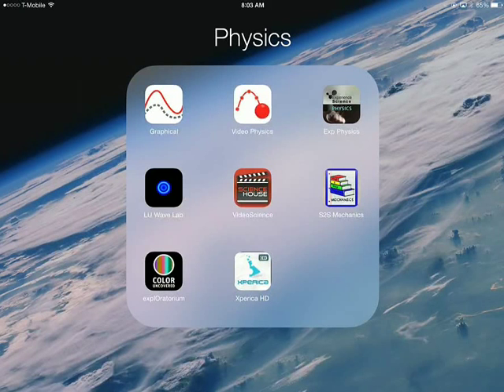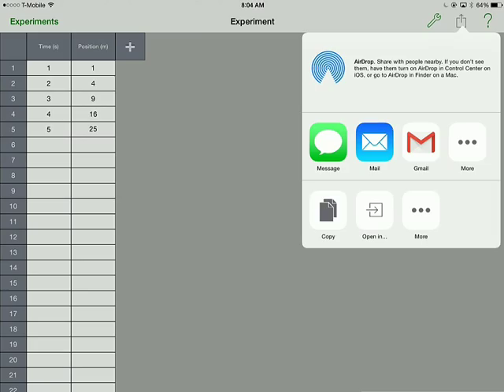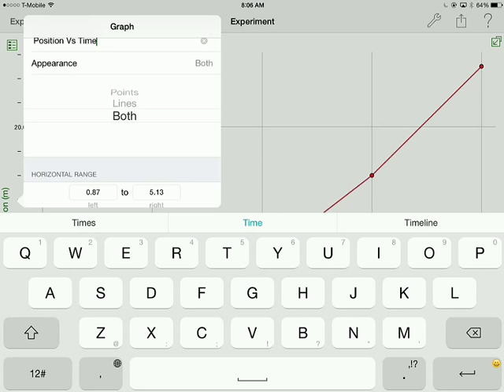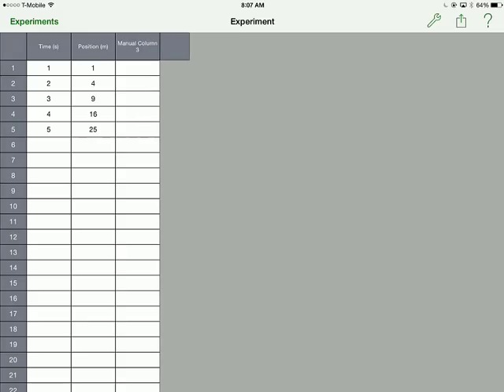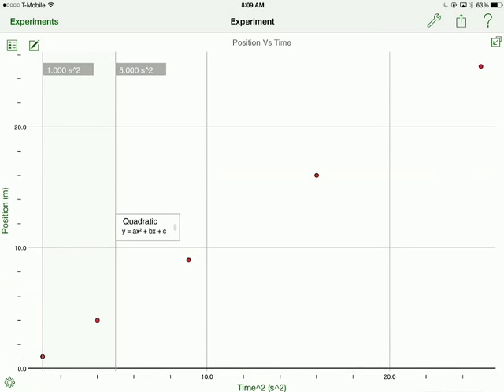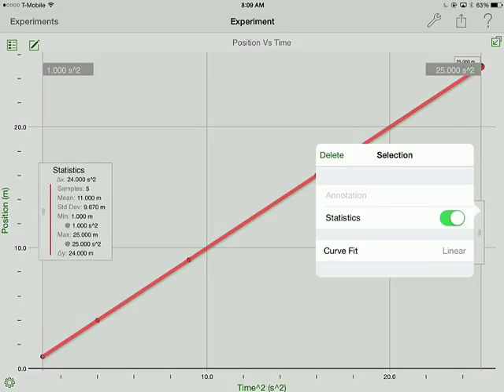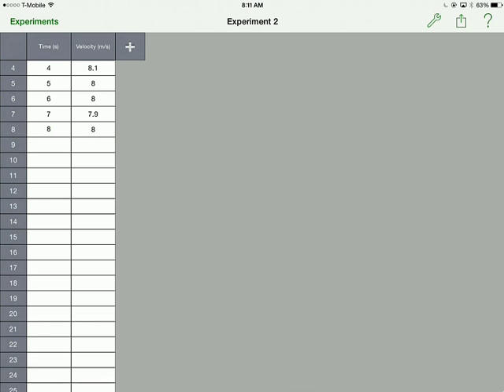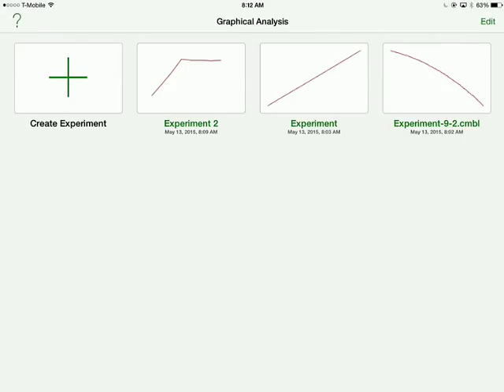How to Use Vernier Graphical Analysis (May 2015)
Free way of doing graphing in my physics class. It's great for analyzing data from Video Physics or Vernier Sensors.